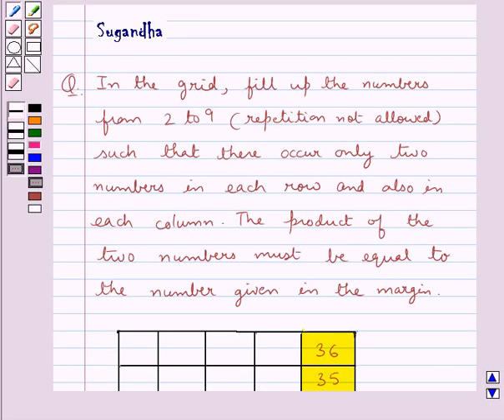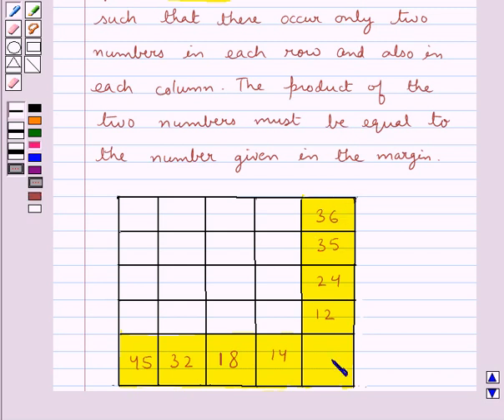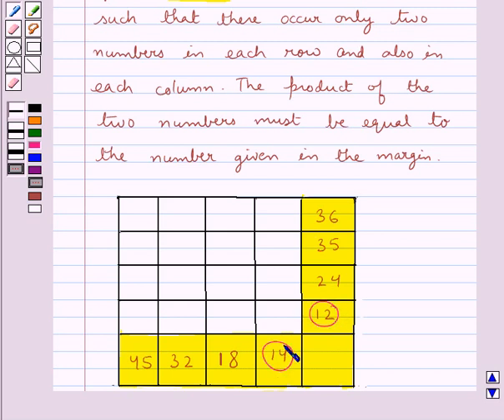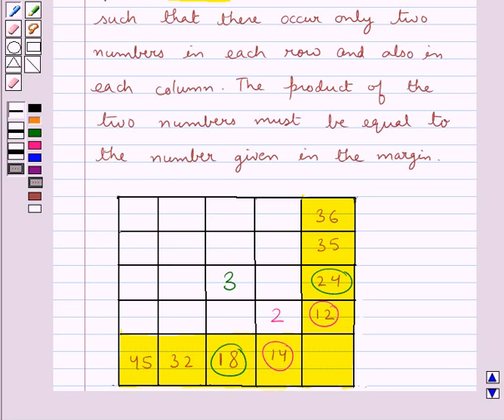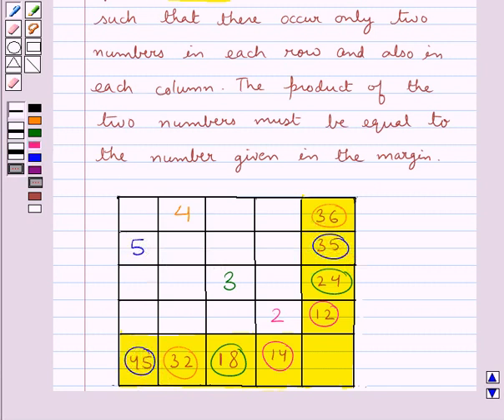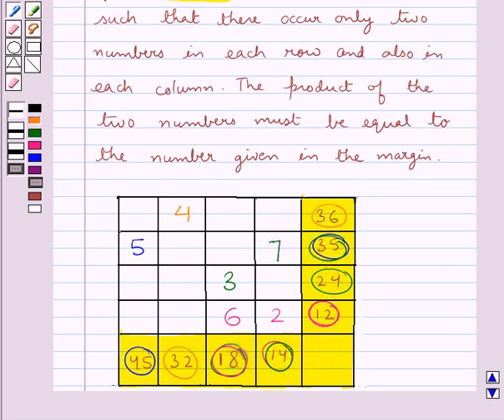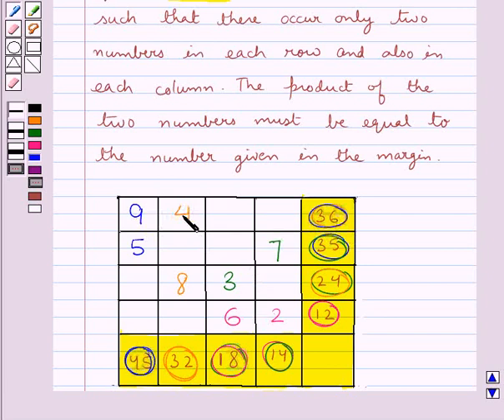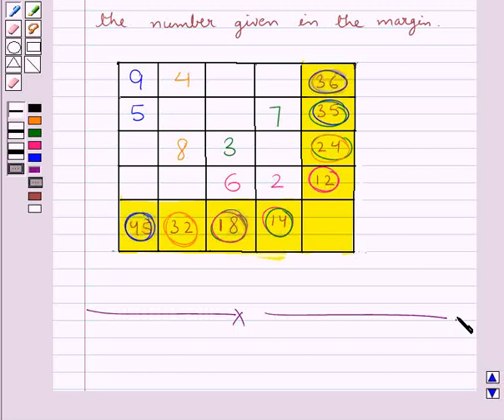Maths VIII RSA 16 3